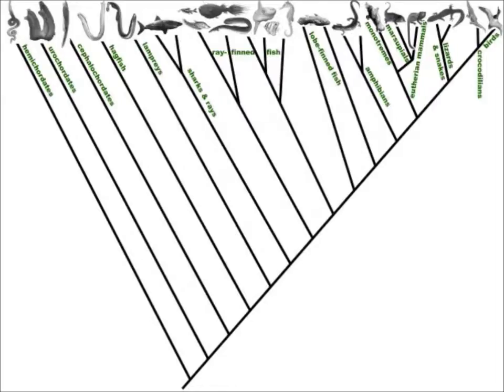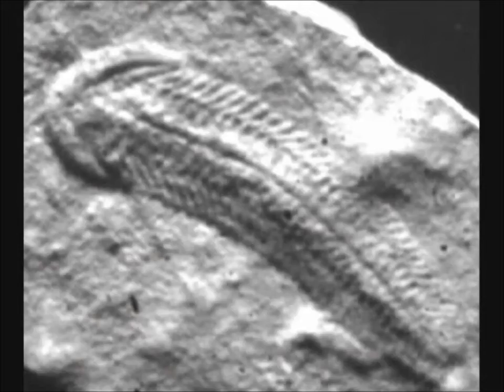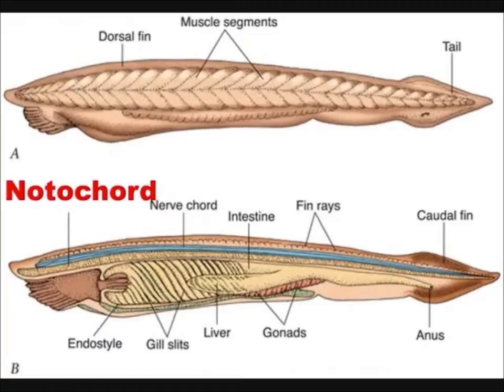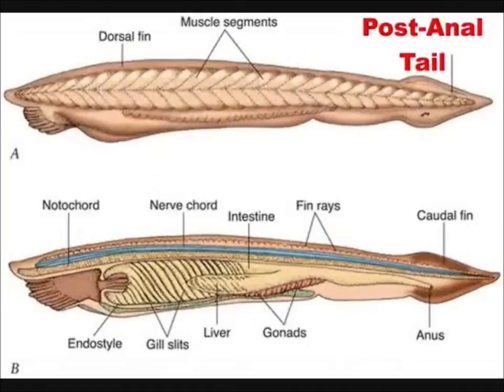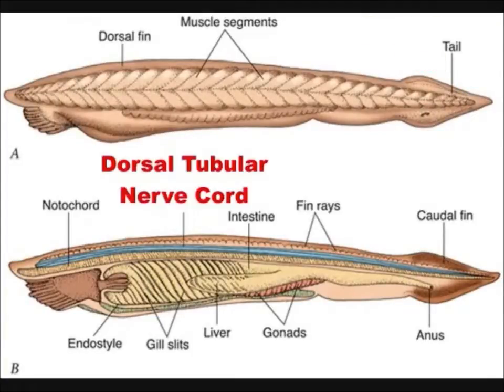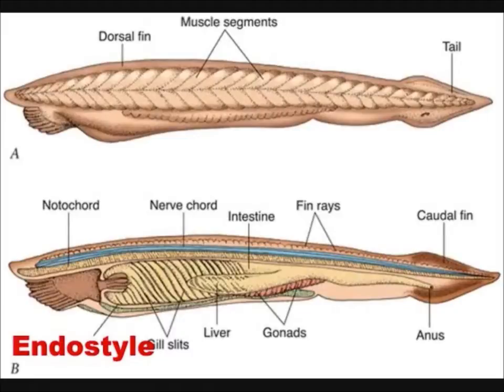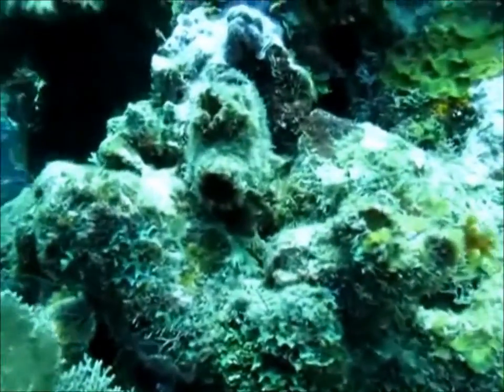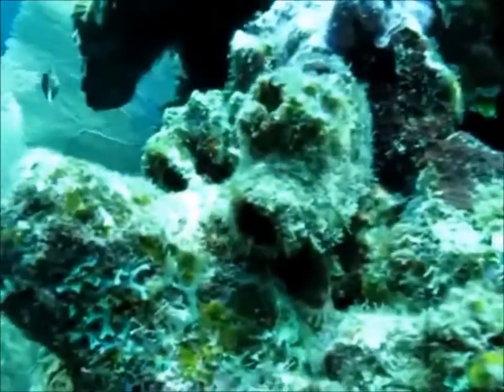Cefalochordata & Urochordata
No copyright for music intended
CP.ARC starts with this project a new series of school videos and movies intended for our high school and for specific projects. Feel free NOT to download